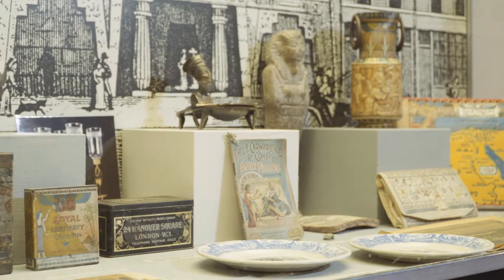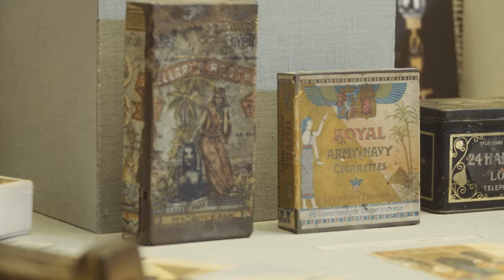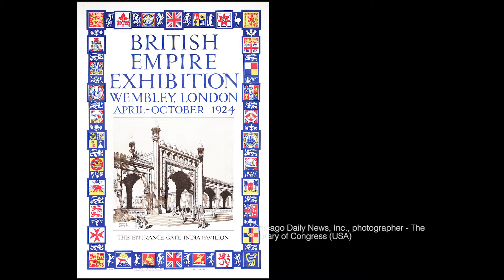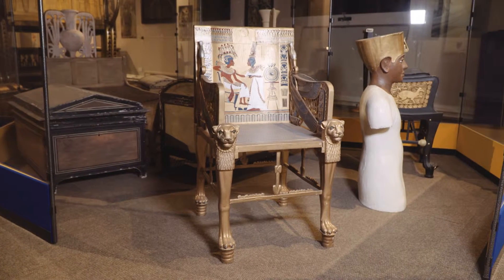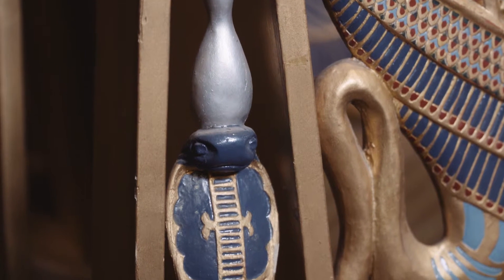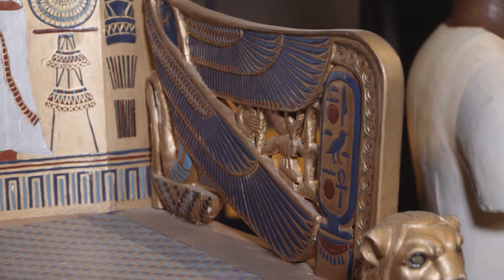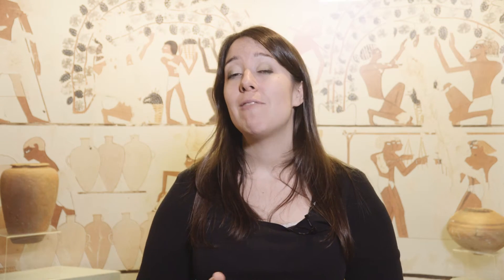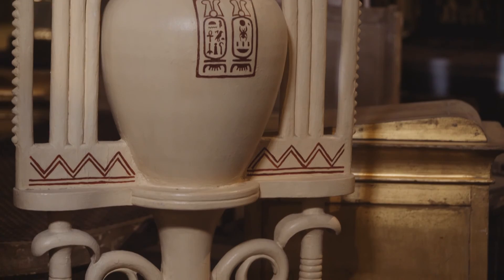Royal Reproductions Tutankhamun’s Tomb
Discover Hull Museum's replica Tutankhamun treasures.